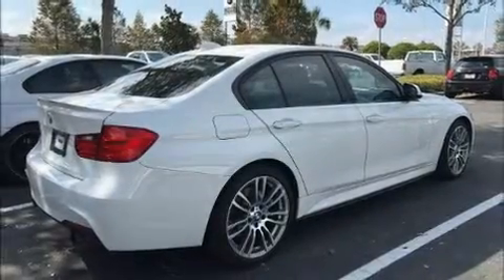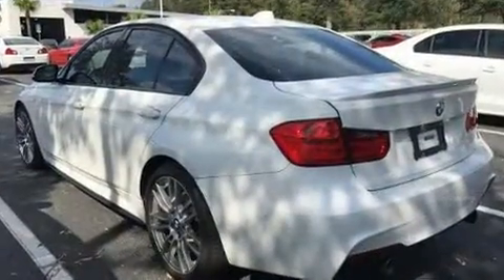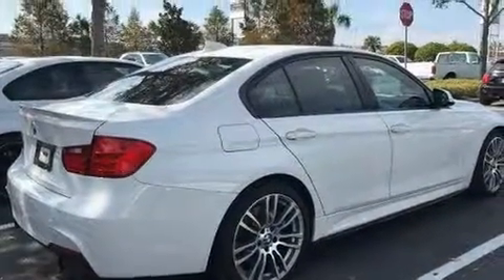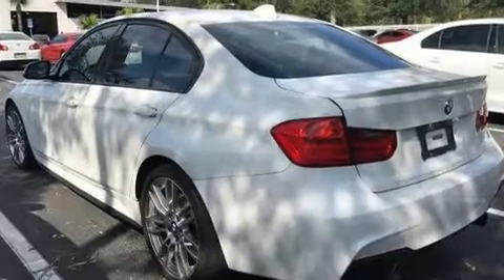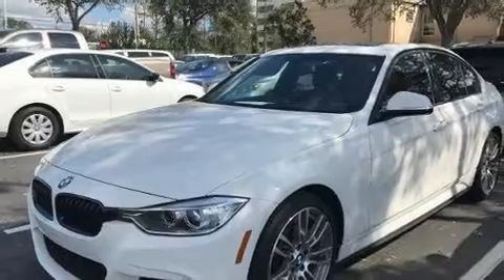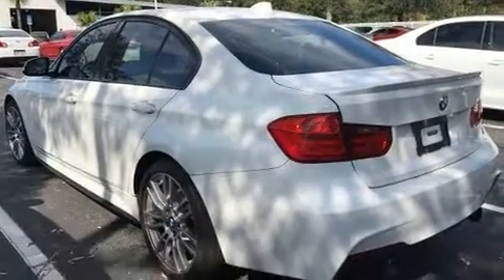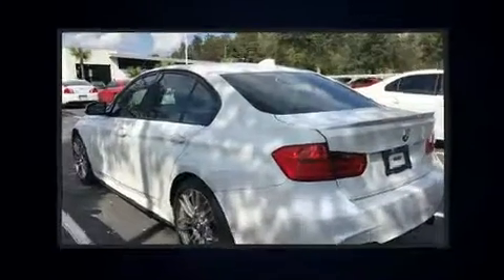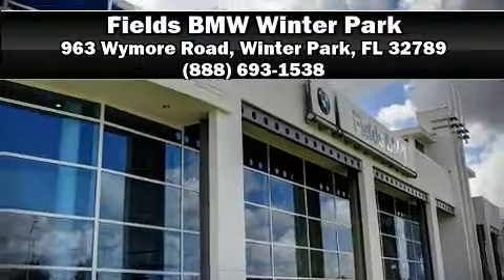2013 BMW 3 Series 335i xDrive in Winter Park, FL 32789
Treat yourself to a test drive in the 2013 BMW 335i. This 4 door, 5 passenger sedan still has fewer than 40,000 miles! Under the hood you'll find a 6 cylinder engine with more than 300 horsepower, and for added security, dynamic Stability Control supplements the drivetrain. A turbocharger further enhances performance, while also preserving fuel economy. Top features include front fog lights, front and rear reading lights, a built-in garage door transmitter, automatic dimming door mirrors, front bucket seats, tilt and telescoping steering wheel, power moon roof, and power seats. BMW ensures the safety and security of its passengers with equipment such as: head curtain airbags, front side impact airbags, traction control, brake assist, anti-whiplash front head restraints, a security system, and 4 wheel disc brakes with ABS. Sophisticated all wheel drive assures superb handling in any weather condition. A Carfax history report provides you peace of mind by detailing information related to past owners and service records. Our aim is to provide our customers with the best prices and service at all times. Please don't hesitate to give us a call.